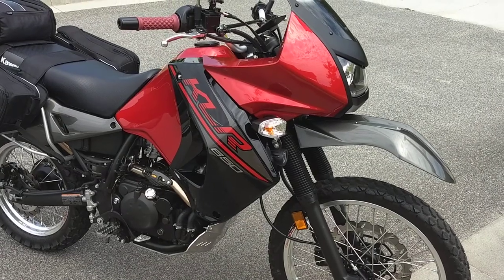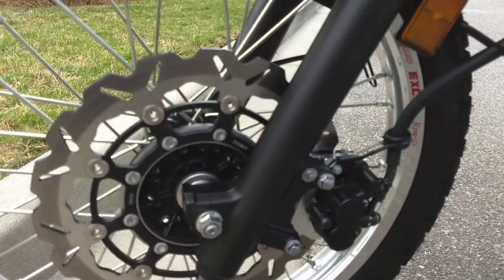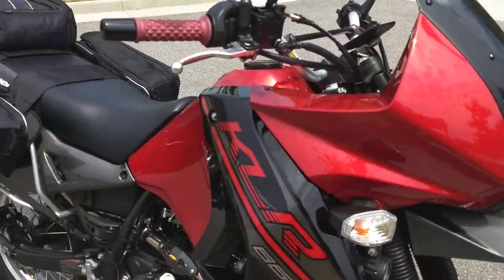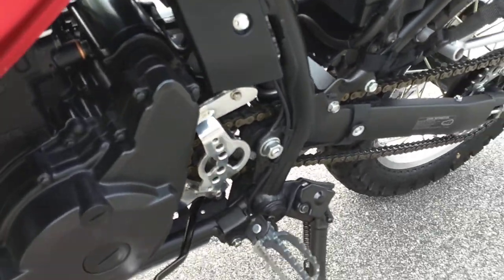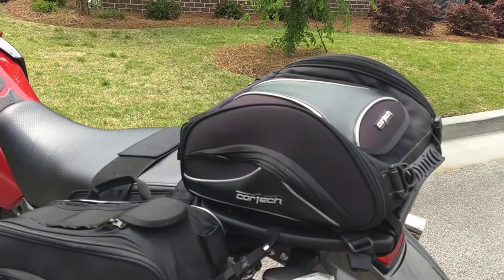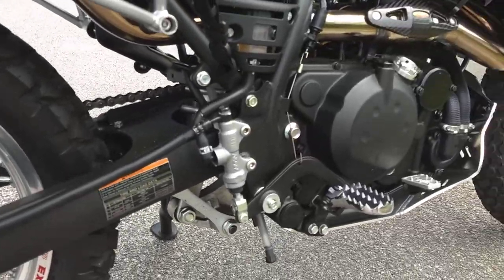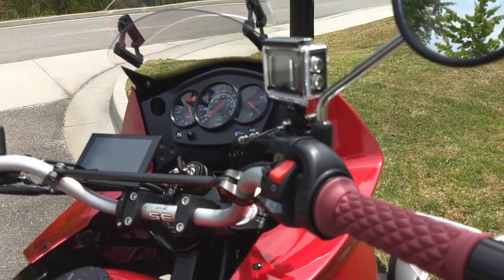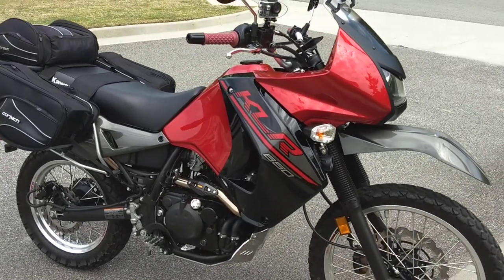KLR650 Video Walkaround - Ad-Ons & Farkles - Rims, Exhaust, Paint, Brakes & More.....